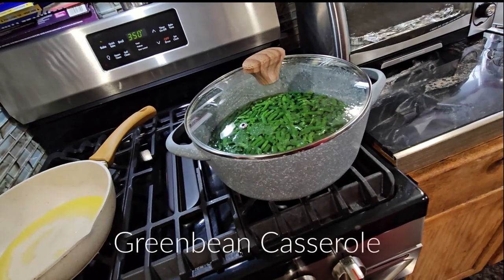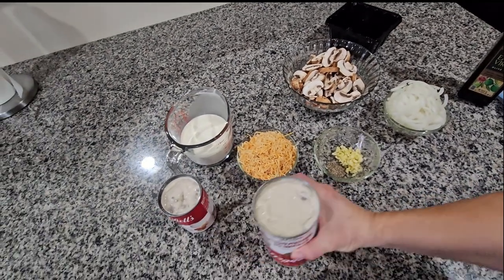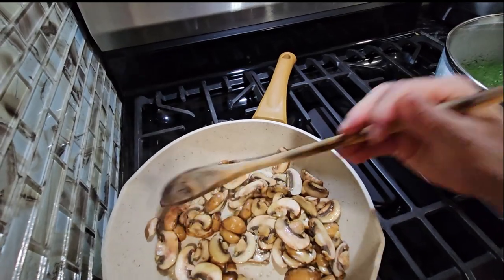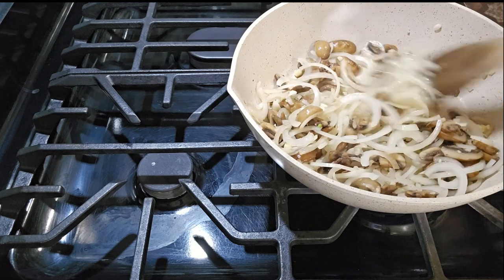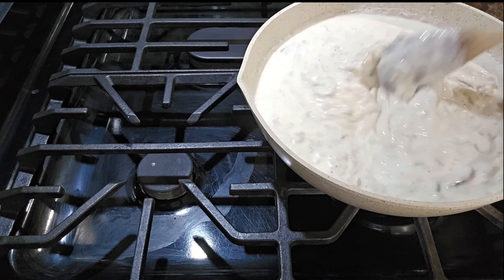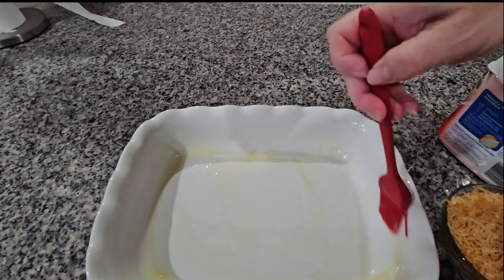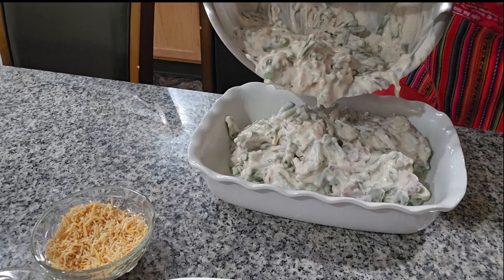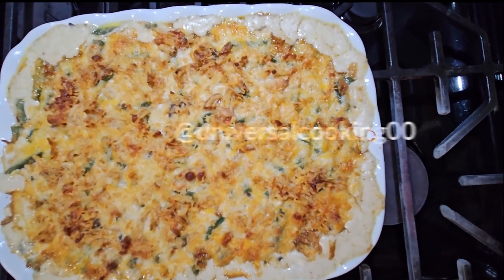Greenbean Casserole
Greenbean Casserole ingredients needed include: feeds 6-8 people

6 cups of greenbeans
1 10.5 oz can cream of mushroom soup
1 22.6 oz can cream of mushroom soup
1 medium onion
1 cup of crispy onion
1 garlic clove
3 tablespoons of olive oil on frying pan
1 cup of taco cheese blend
2 cups of mushrooms
1 cup of heavy cream
1/2 teaspoon of black pepper
1 teaspoon of salt

-boil greenbeans until somewhat soft.

-bake for 30-40 min until top is crispy brown.